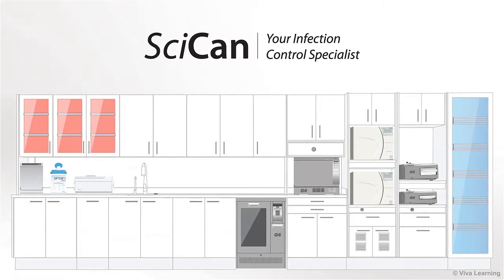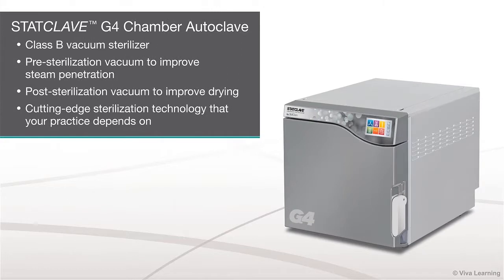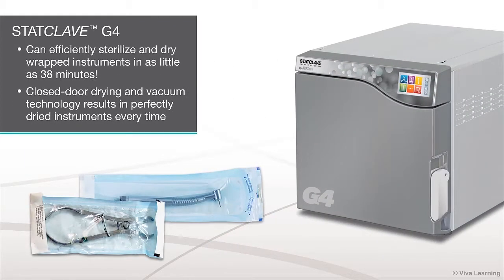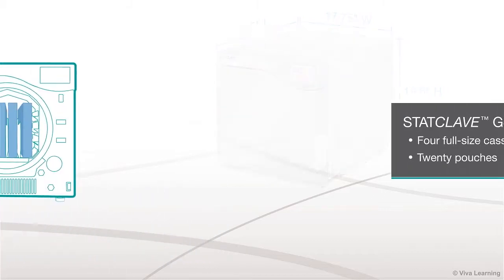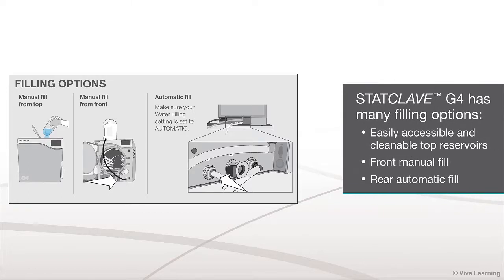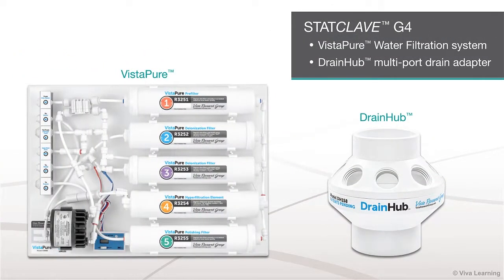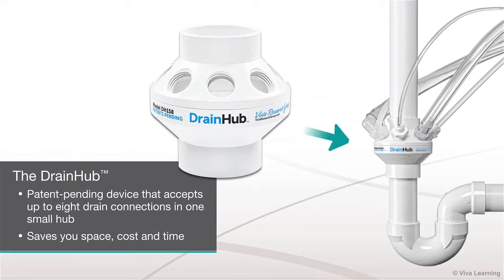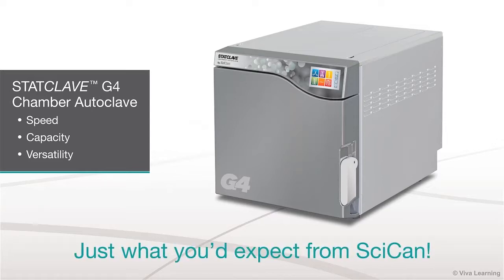STATCLAVE G4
SciCan is excited to bring you the STATCLAVE G4 Chamber Autoclave. STATCLAVE G4 is a Class B vacuum sterilizer that incorporates both pre-sterilization vacuum to improve steam penetration and post-sterilization vacuum to improve drying. In short, it’s the type of cutting-edge sterilization technology that your practice depends on.